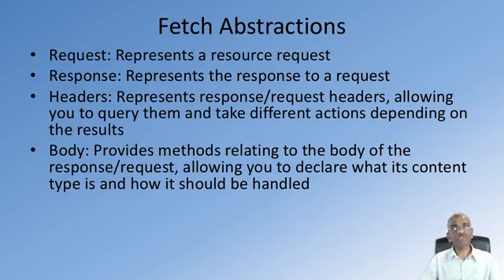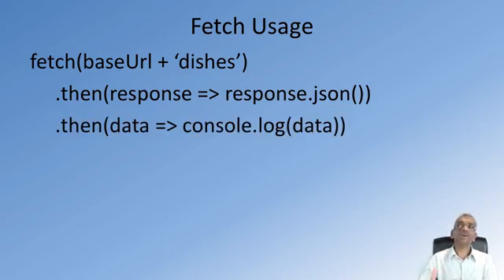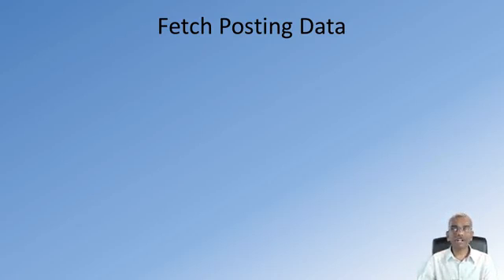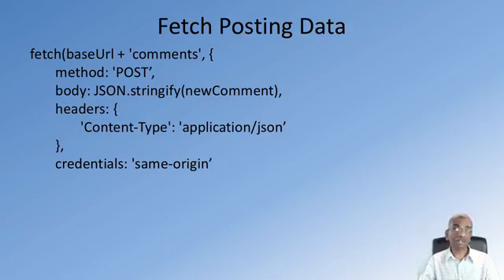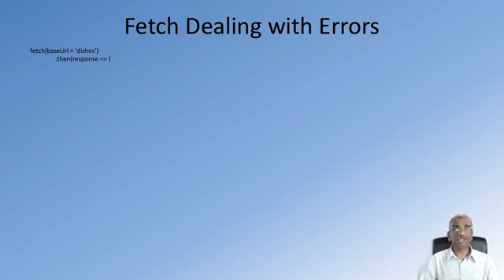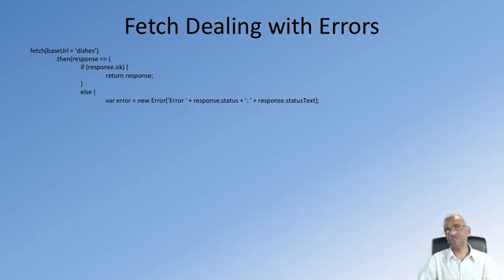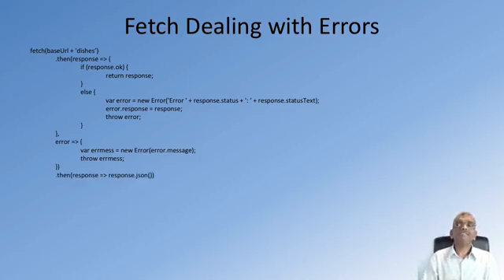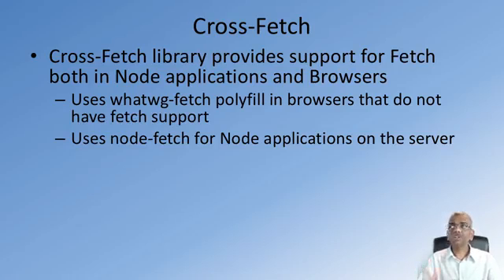59. Fetch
59. Fetch